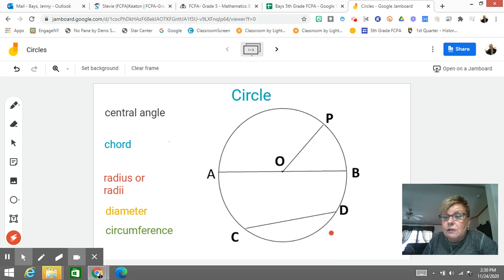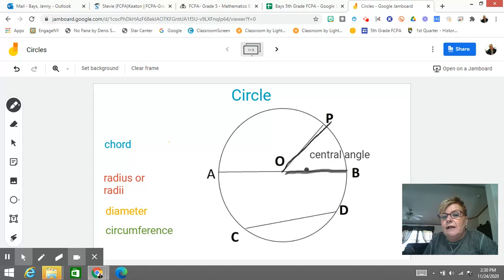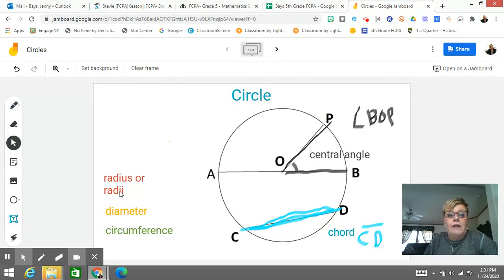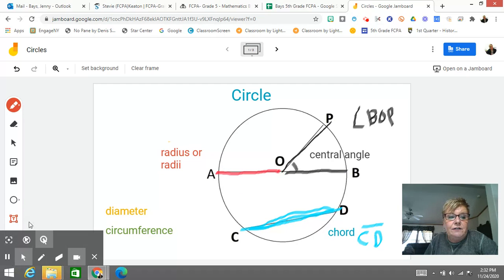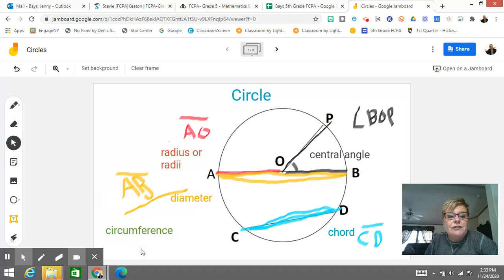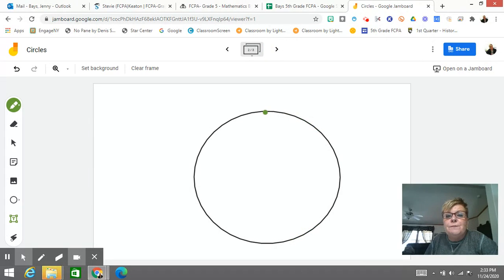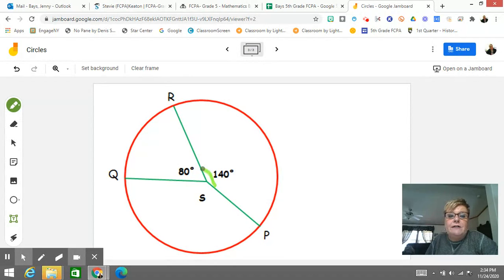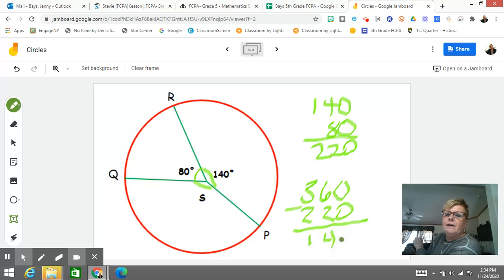Unit 7 Lesson 7 Circles